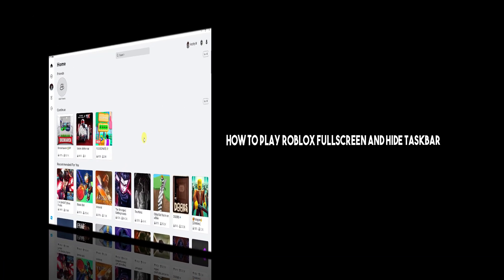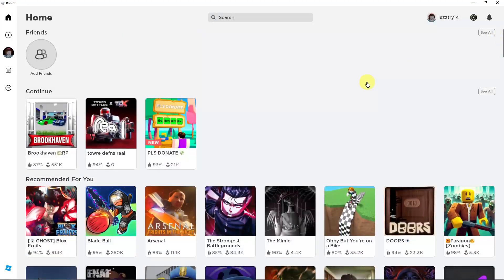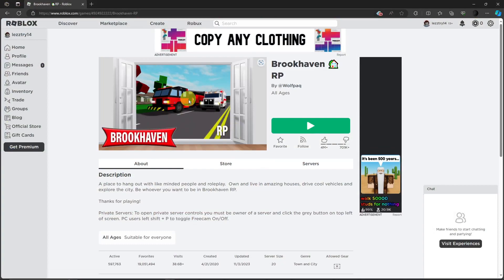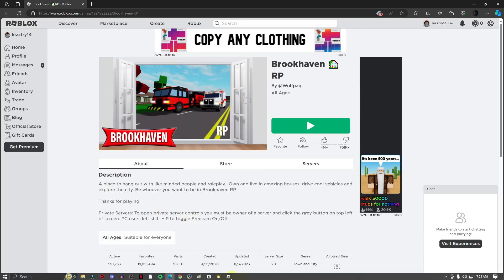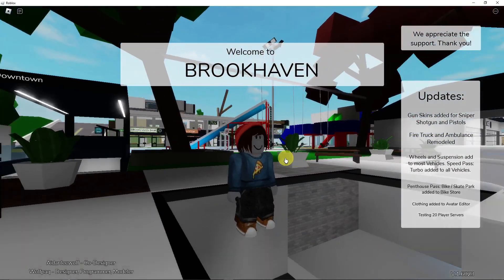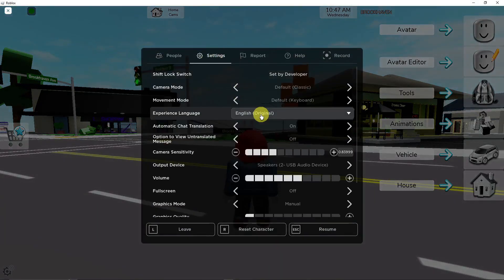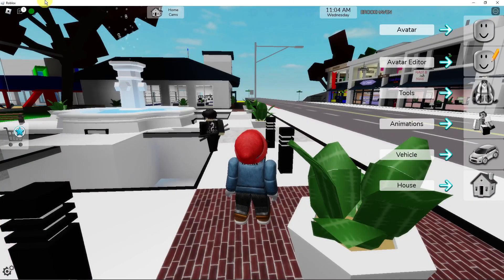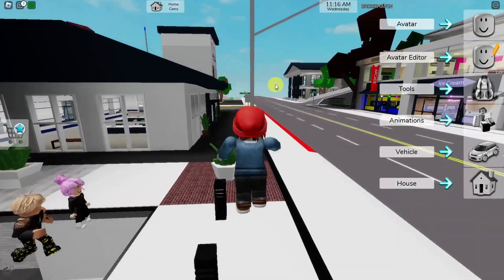How To Play Roblox Fullscreen And Hide Taskbar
Want to immerse yourself fully in the world of Roblox? Learn how to play Roblox in fullscreen mode and hide the taskbar with these simple steps. By following these instructions, you can enjoy a distraction-free gaming experience.

To enter fullscreen mode and hide the taskbar in Roblox, follow these steps:

Launch Roblox and log in to your account.
Once the game is loaded, press the F11 key on your keyboard. This will toggle Roblox into fullscreen mode, expanding the game window to fill your entire screen.
To hide the taskbar, right-click on an empty area of the taskbar and select "Taskbar settings" from the context menu.
In the Taskbar settings window, toggle the "Automatically hide the taskbar in desktop mode" option to the ON position.
Once enabled, the taskbar will automatically hide when you are in fullscreen mode.
With these steps, you can play Roblox in fullscreen mode and enjoy an uninterrupted gaming experience. Say goodbye to distractions and fully immerse yourself in the virtual world of Roblox.